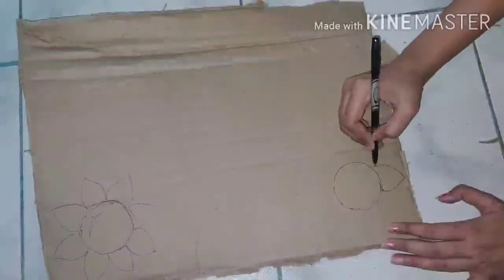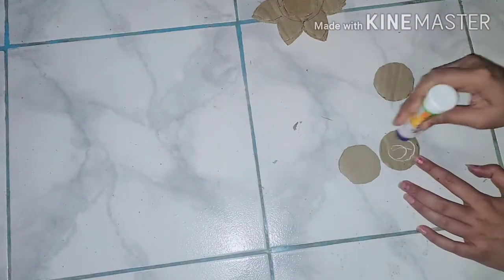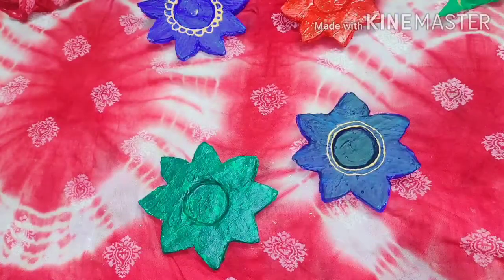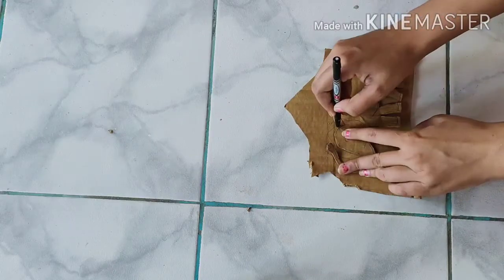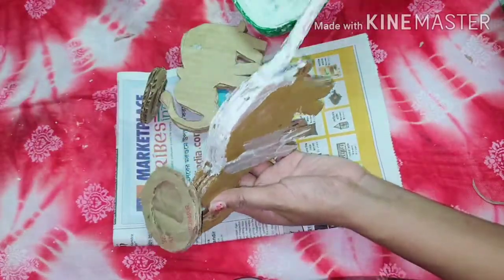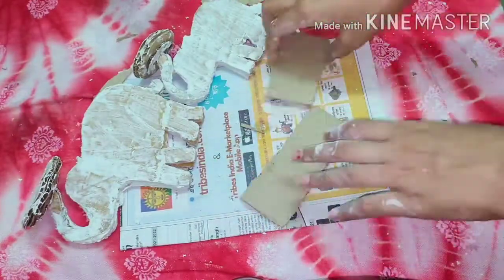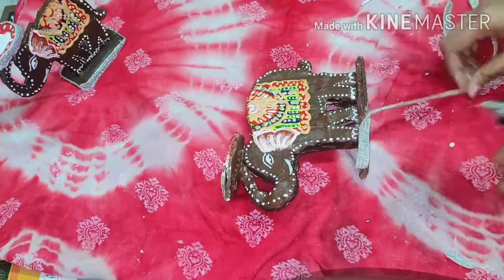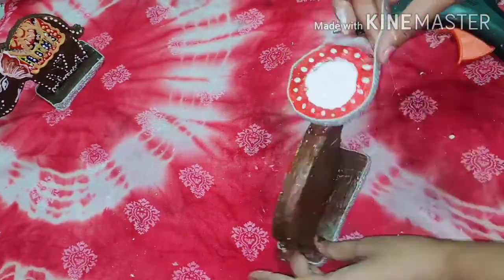easy tealight holders! diwali decoration ideas! diwali hacks|| diy candle stand|| candle holder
this diy candle stand is made from waste cardboard, glue and cement. With easy and simple tricks, u can reuse and recycle waste materials, you can make gold from the garbage ❤️❤️❤️😊 be creative.